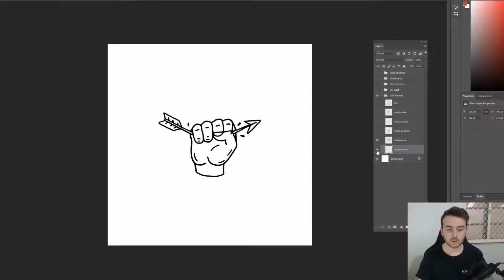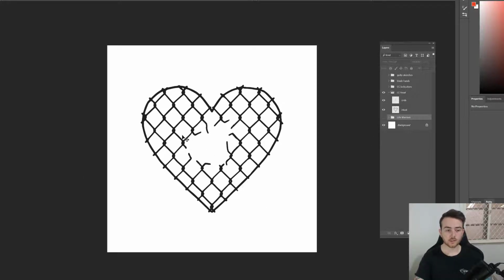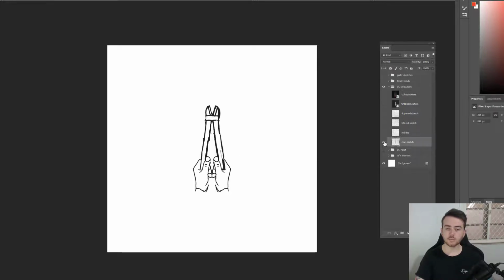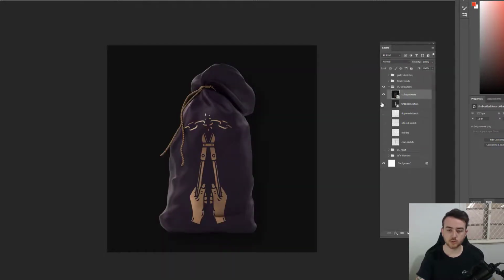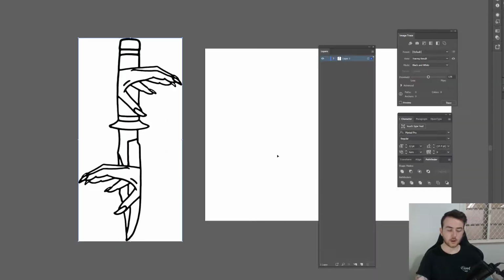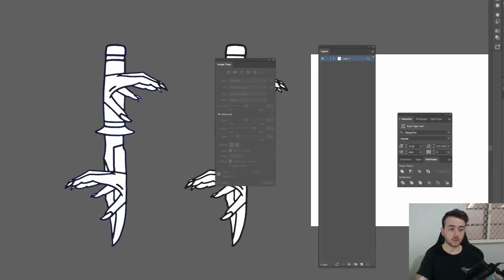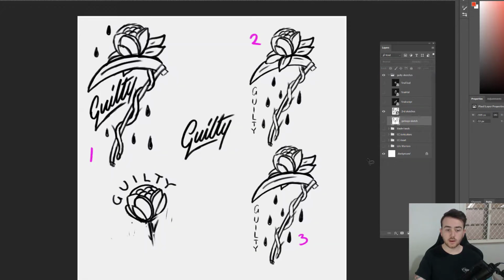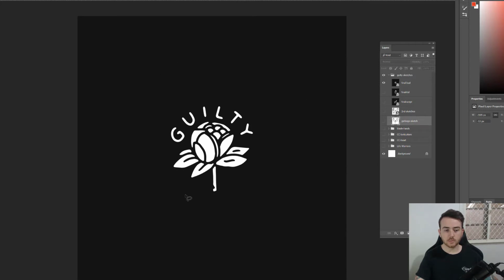I'm BACK! Here's a little bit of what I've been up to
I'm baaaaack!! At long last. To get back into things, I decided to share a few designs I've recently done for clients, along with some early stage sketches so you can see the before and after :) What do you want to see me make a video about? Let me know!